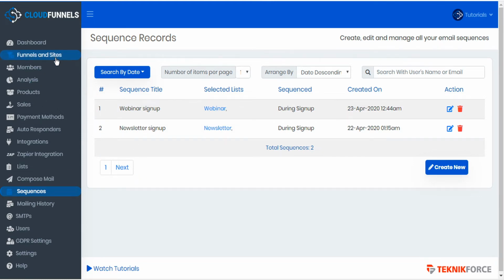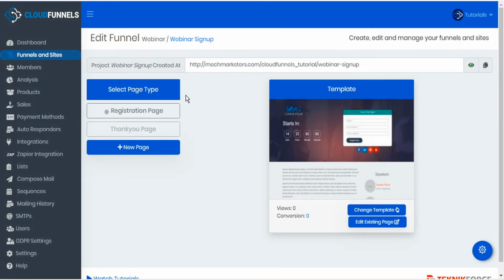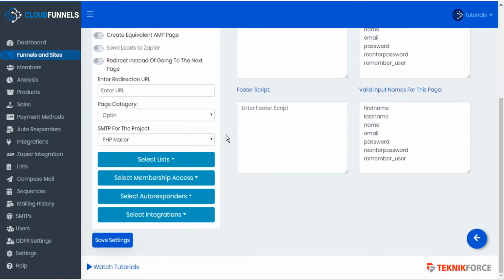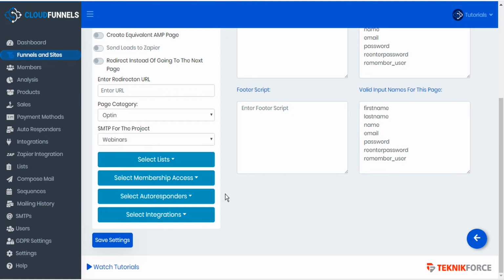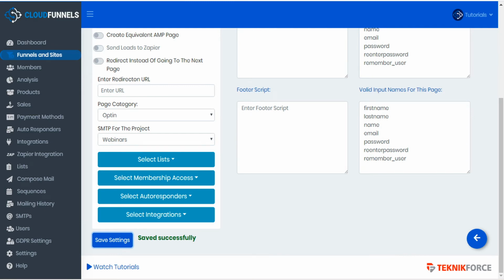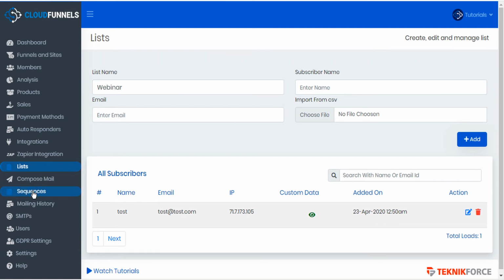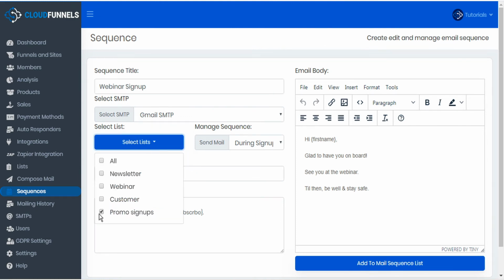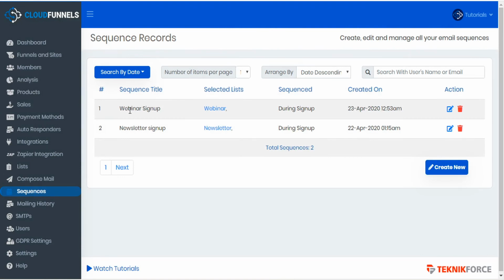Cloudfunnels - Add List & Sequence to Funnel tutorial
Learn how to Add lists and Sequences to your Funnels in this tutorial. Adding of Lists and Sequences has been covered separately. Here we shall understand how to combine both of these into your funnel.